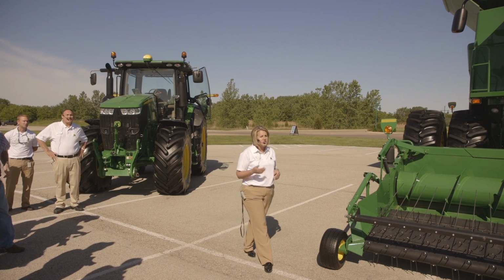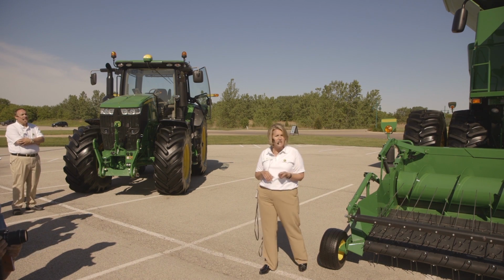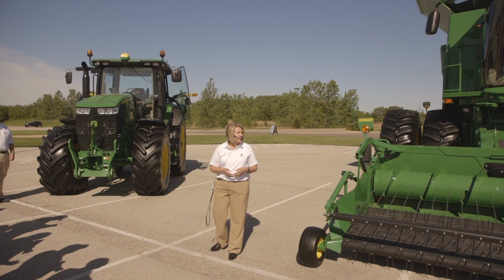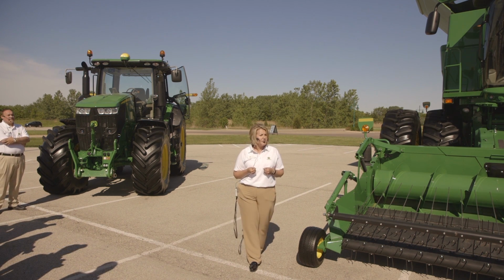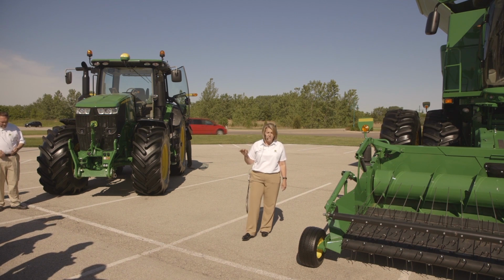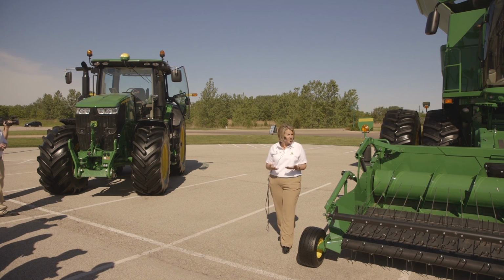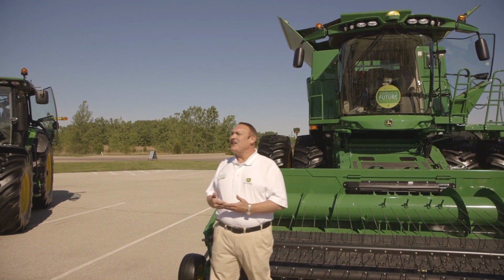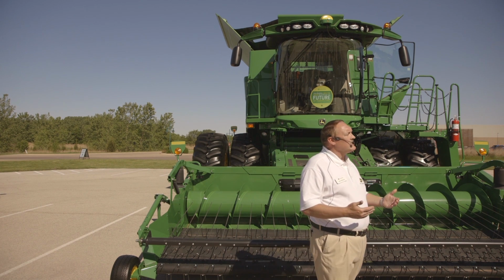John Deere Tractor 6-1-17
The product team at John Deere talks about the company's new items  during the 2017 Media Day event at the Harvester Works facility in East Moline, Illinois.